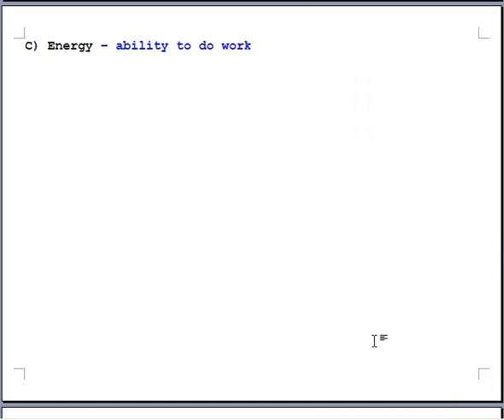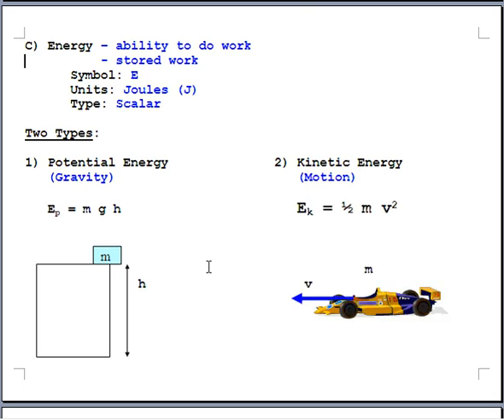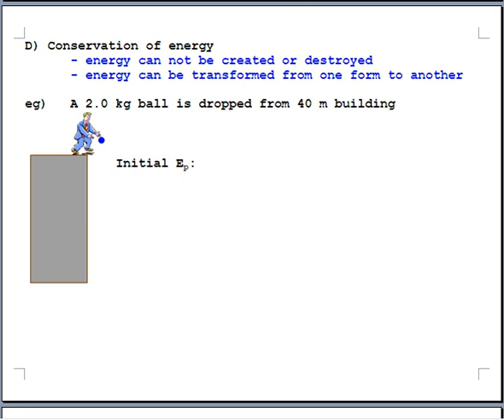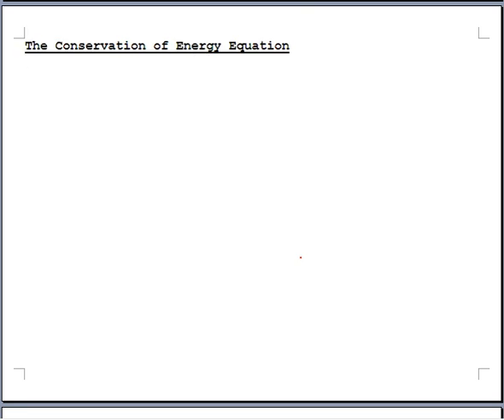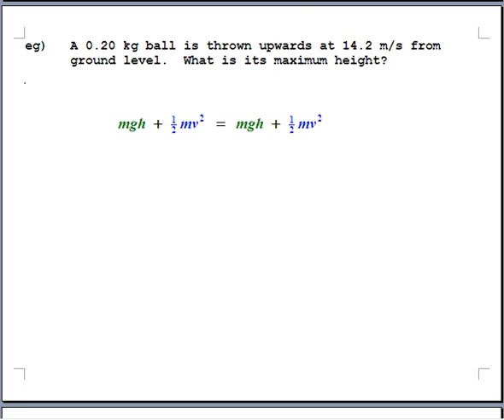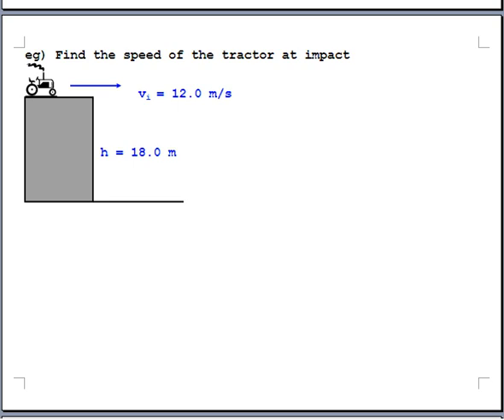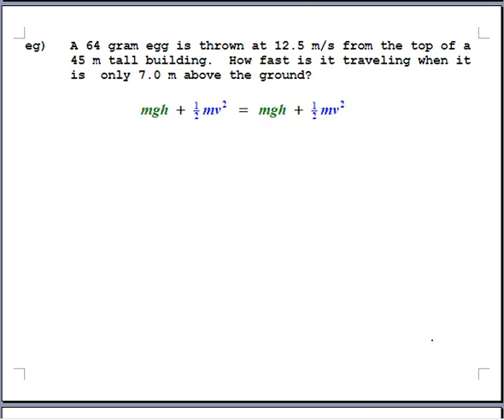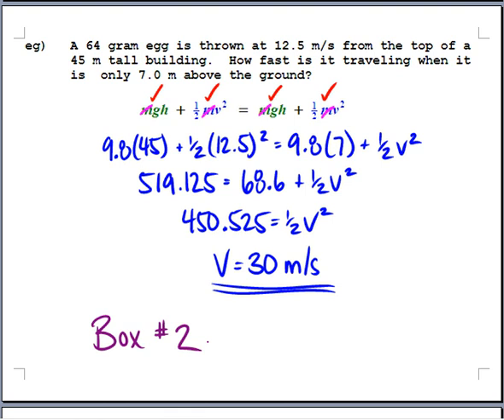Chap 6 Conservation of Energy 1